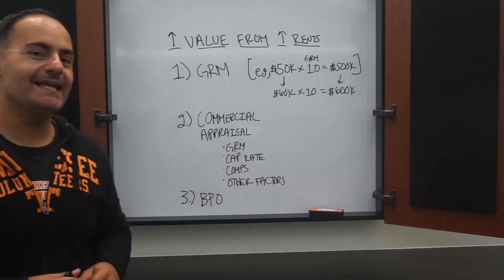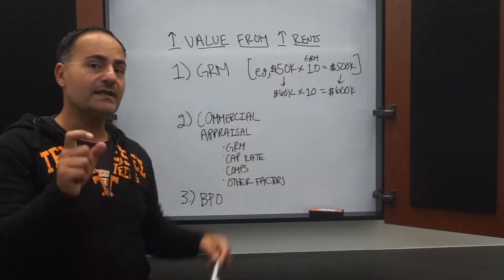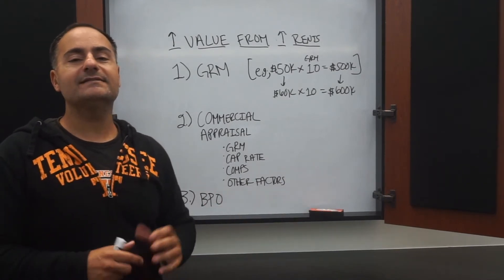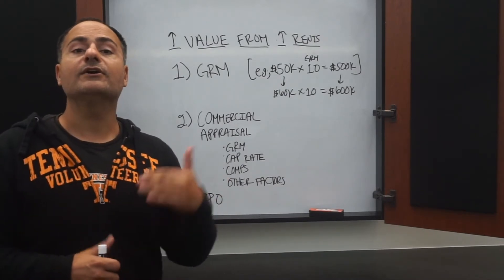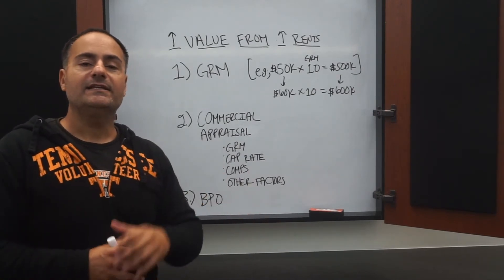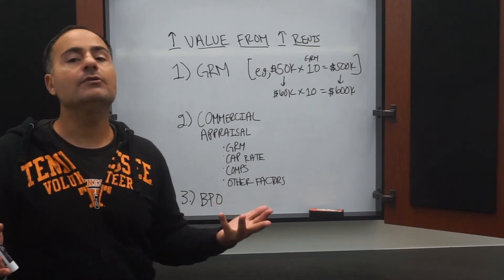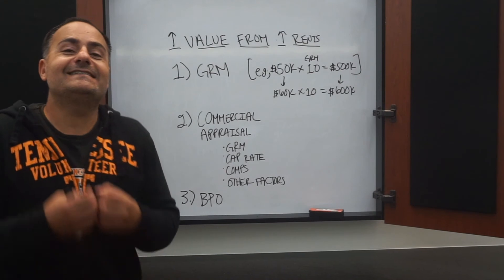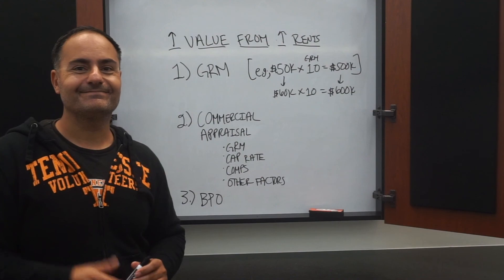How To Determine Rental Property Value After Increasing Rent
This is such a great question! Unfortunately determining property value is not an exact science, but here are a few methods worth knowing about.
In this video, we are taking an apartment building as an example.
GRM = Gross Rent Multiplier

*I wanted to note as well that all of these videos are free, with no hope of selling you any product or services now, or in the future. I just love talking about this stuff!